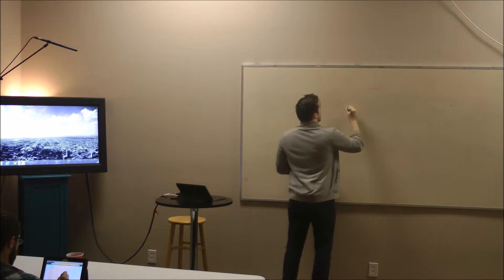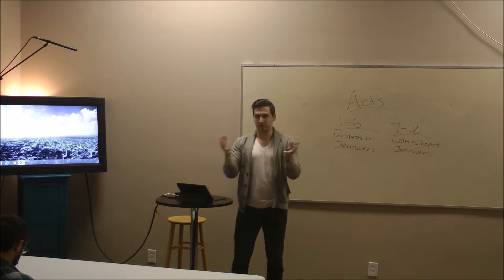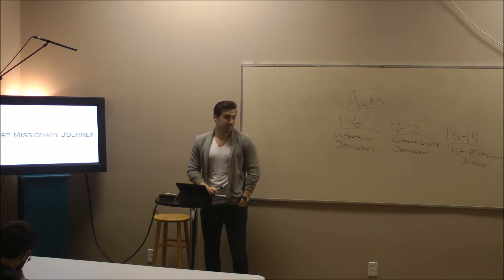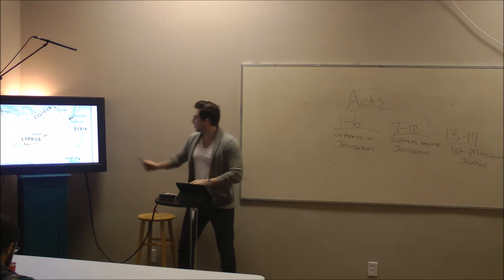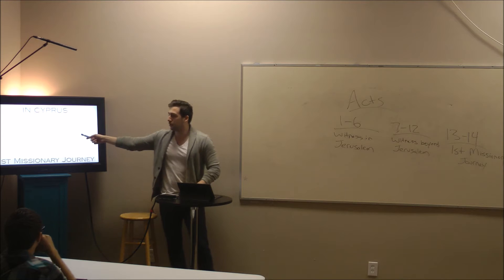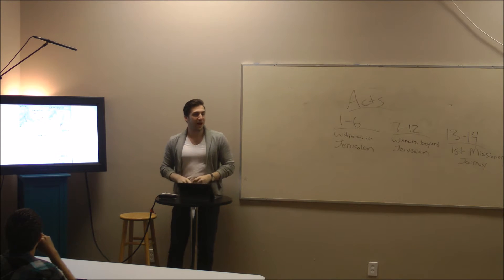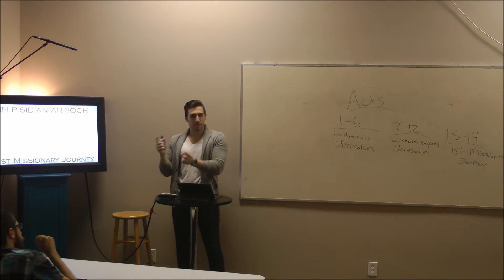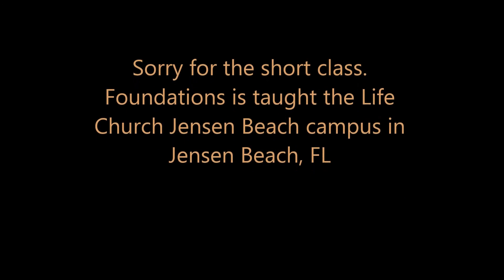Foundations | The Book of Acts: Chapters 13-15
Nate teaches Foundations #9